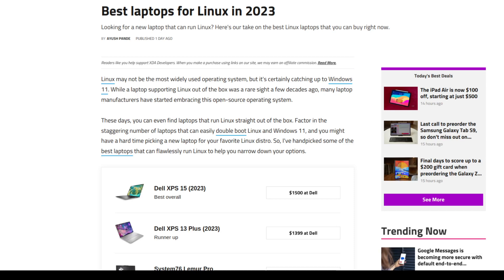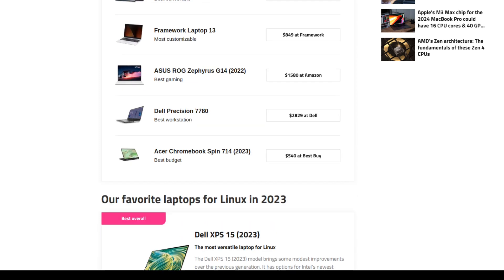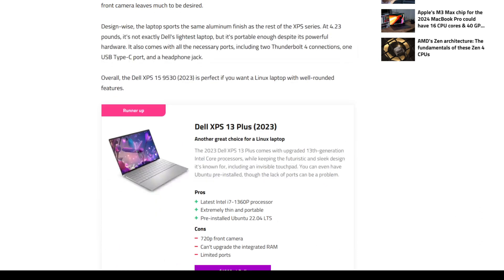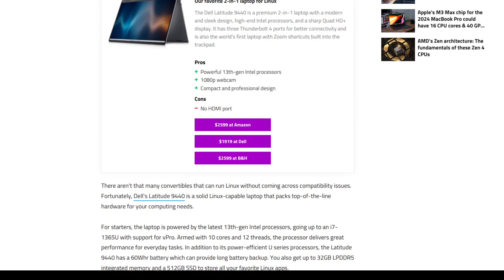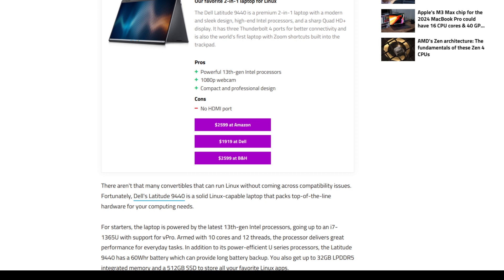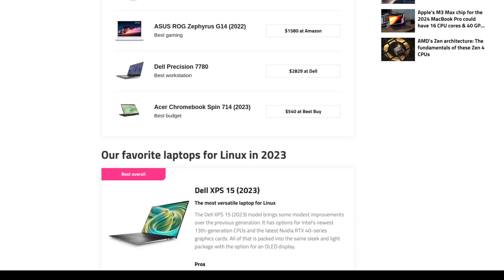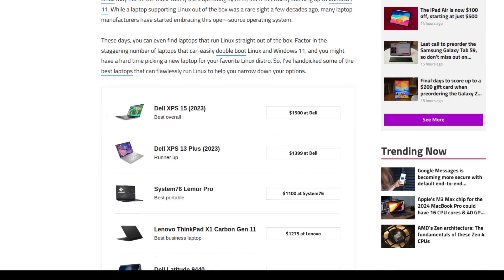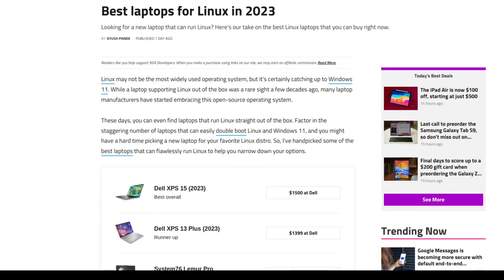The "Best" Linux Laptops - Hmm...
TOTAL OS TODAY is total technology for beginners and beyond. Join our friendly community and connect with other friends around the globe.